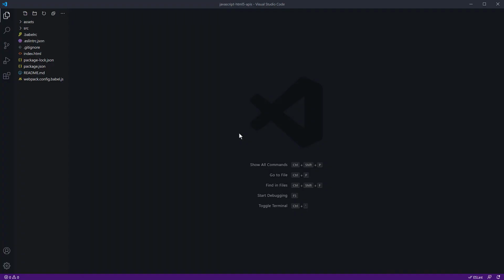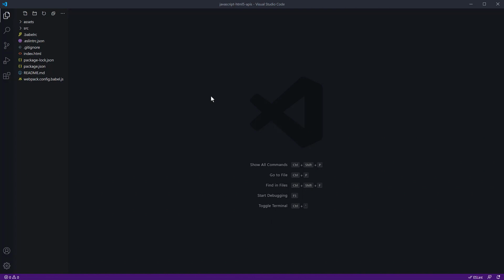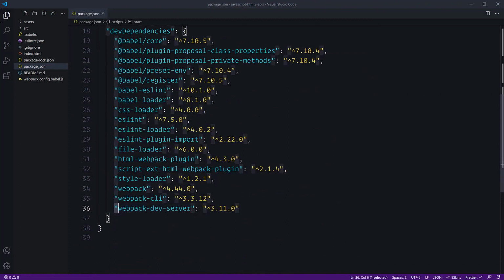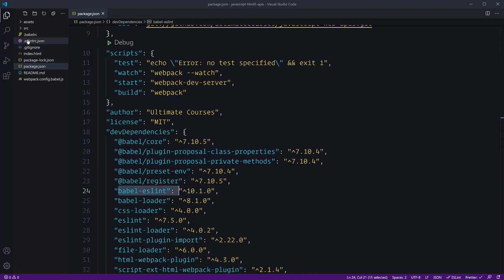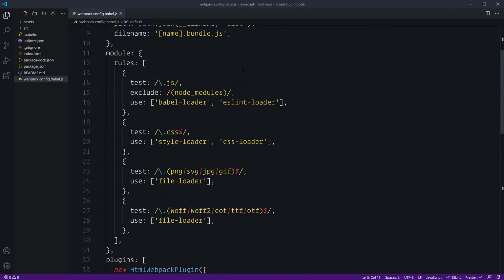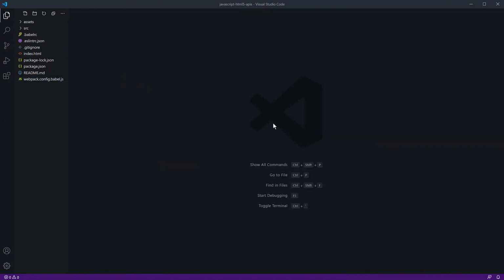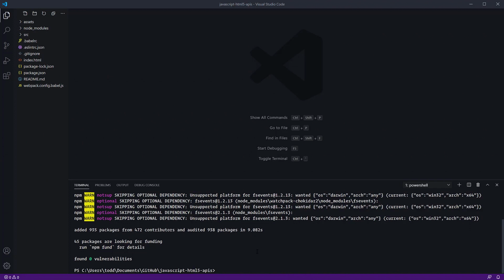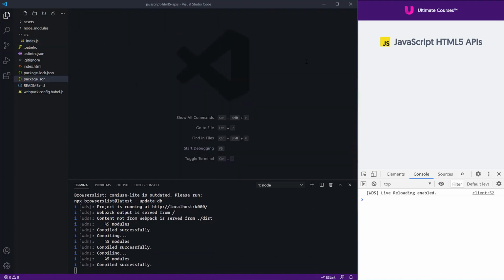JavaScript HTML5 APIs 001 Intro